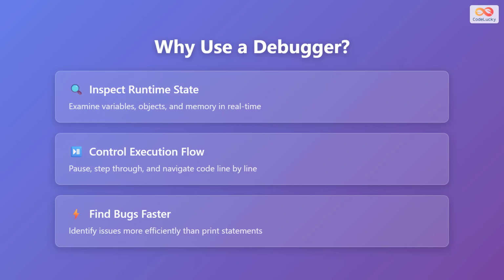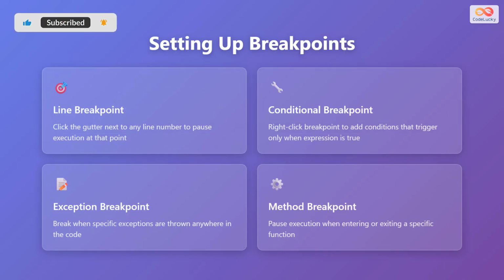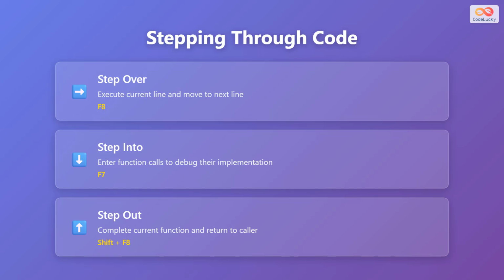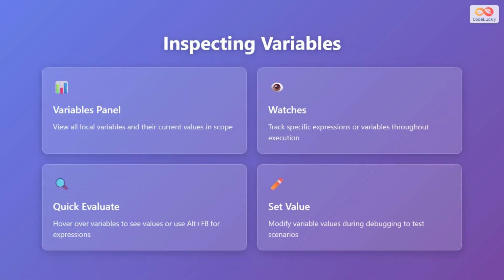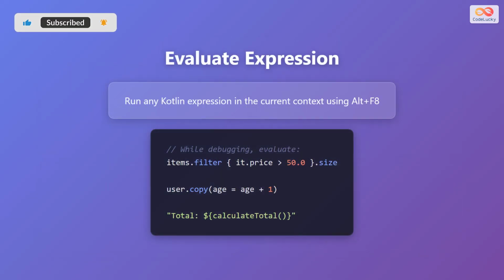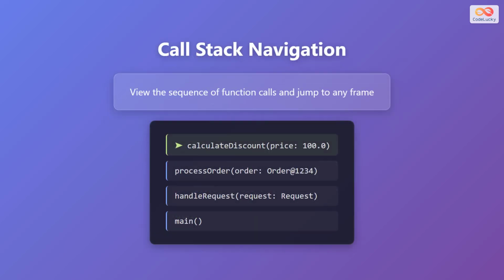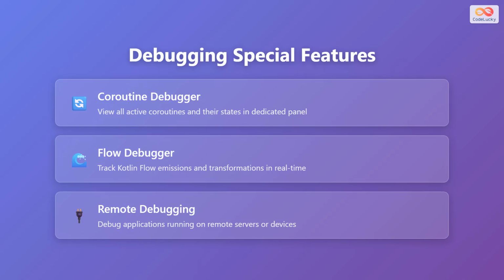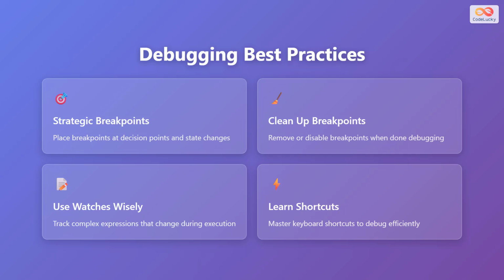Debugging Kotlin: Master IDE Debugging Tools in IntelliJ IDEA | Complete Tutorial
🐛 Learn how to debug Kotlin code effectively using IntelliJ IDEA's powerful debugging tools! This complete tutorial covers everything from basic breakpoints to advanced features like coroutine debugging.

🎯 What You'll Learn:
• Why using a debugger is essential for Kotlin development
• How to set up different types of breakpoints (line, conditional, exception, method)
• Stepping through code with Step Over, Step Into, and Step Out
• Inspecting variables and using the watch panel
• Evaluating expressions during runtime
• Navigating the call stack effectively
• Debugging coroutines and Kotlin Flow
• Remote debugging capabilities
• Best practices for efficient debugging

💡 Perfect for beginners who want to move beyond print statements and learn professional debugging techniques. Whether you're just starting with Kotlin or looking to improve your debugging skills, this tutorial will help you find and fix bugs faster.

🔧 Topics Covered:
Breakpoints, stepping commands, variable inspection, expression evaluation, call stack navigation, coroutine debugging, Flow debugging, and debugging best practices.

⚡ Master these debugging tools and become a more efficient Kotlin developer today!

Chapters:
00:00 - Debugging Kotlin: IDE Debugging Tools
00:27 - Why Use a Debugger?
01:09 - Setting Up Breakpoints
01:52 - Breakpoint Example
02:34 - Stepping Through Code
03:21 - Inspecting Variables
04:10 - Evaluate Expression
04:55 - Call Stack Navigation
05:33 - Debugging Special Features
06:19 - Debugging Best Practices
07:14 - Outro